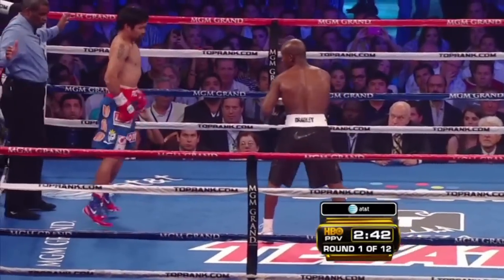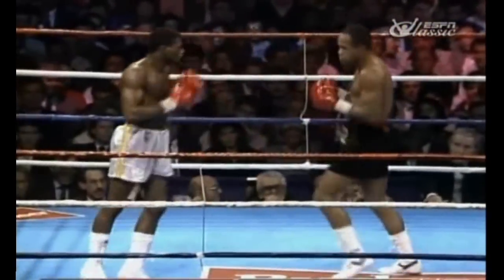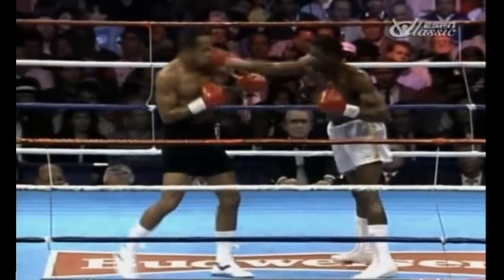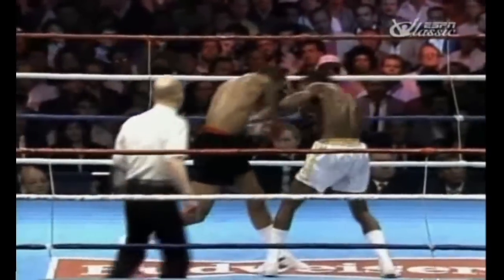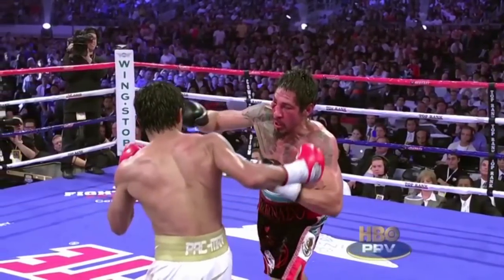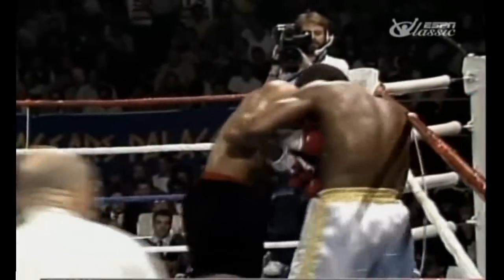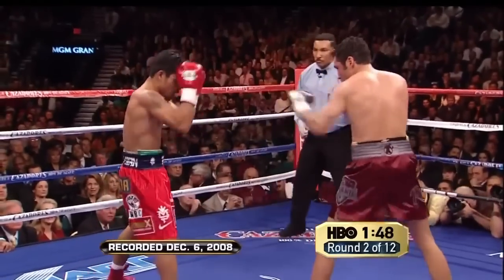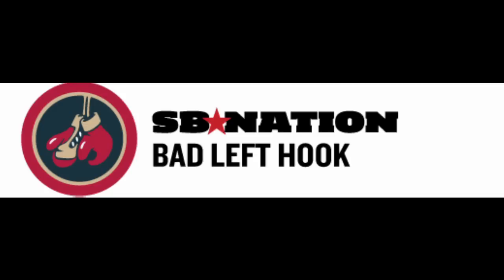Mayweather vs Pacquiao Secret Weapons: Pacquiao's Defense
Connor Ruebusch of breaks down the underrated defense of Manny Pacquiao, and the striking resemblance it bears to welterweight great Marlon Starling.